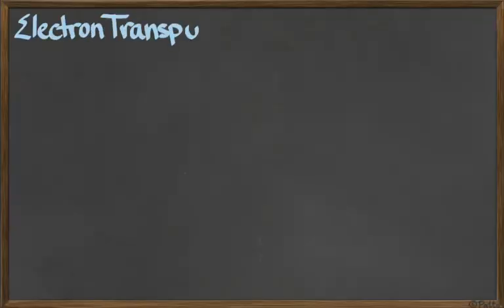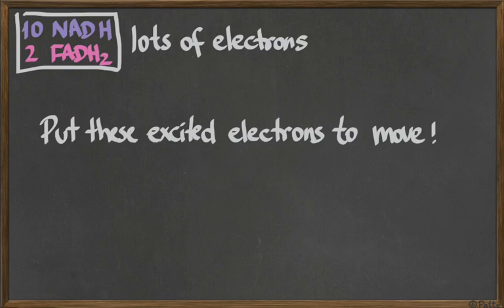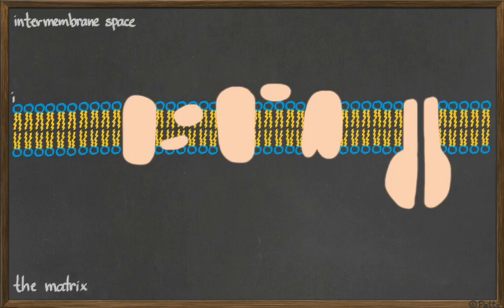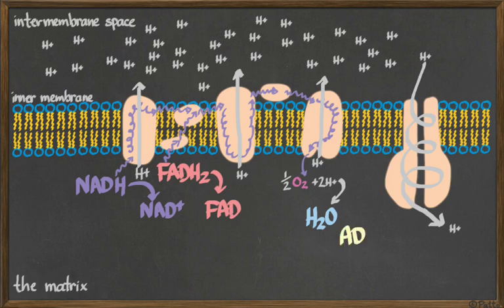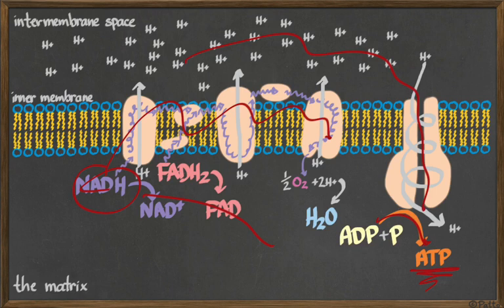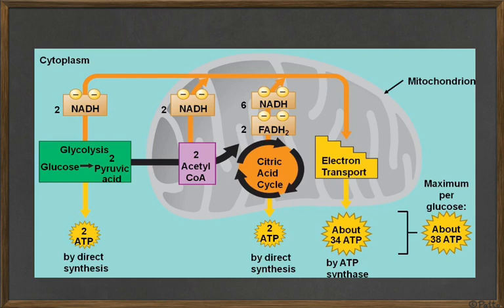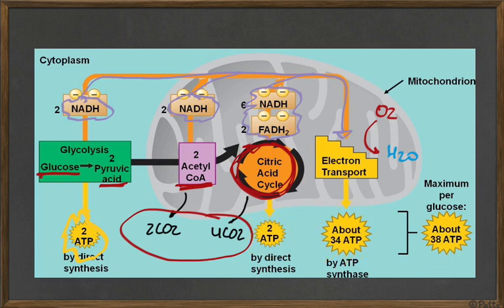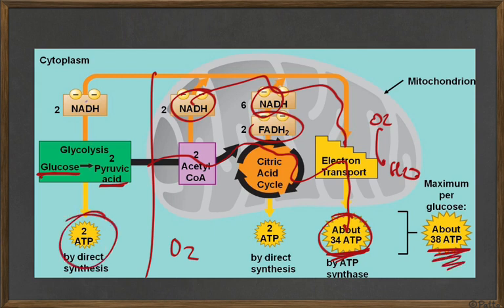BQ08.2.2 Electron Transport HIGHER LEVEL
High Level IB Biology
Electron transport chain in the mitochondria.